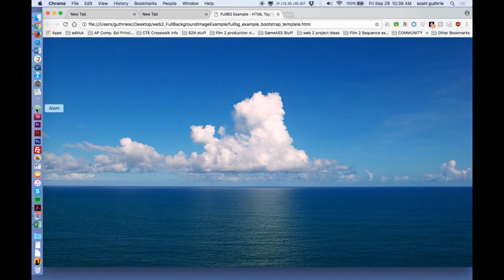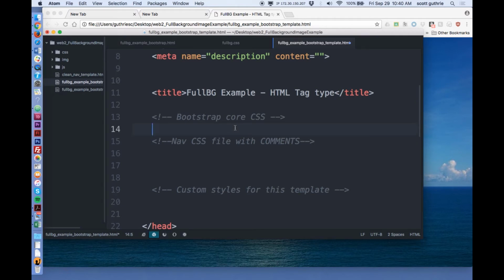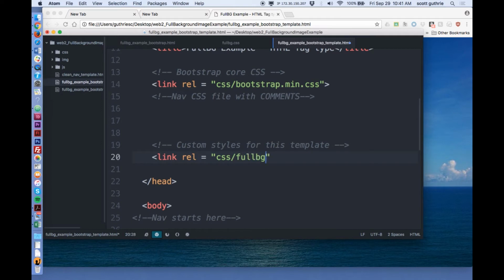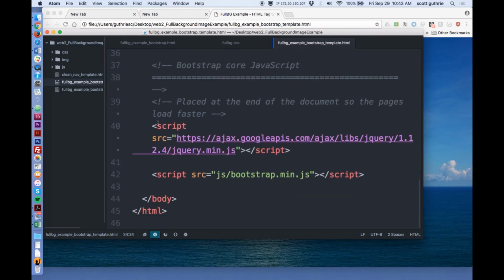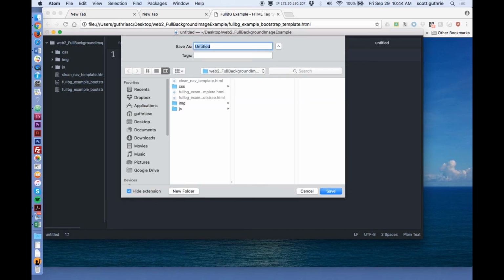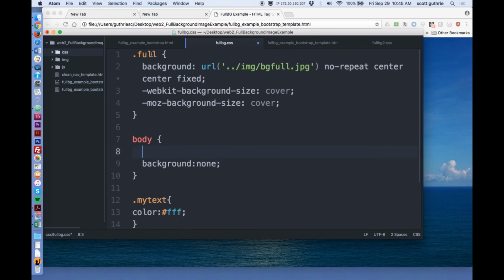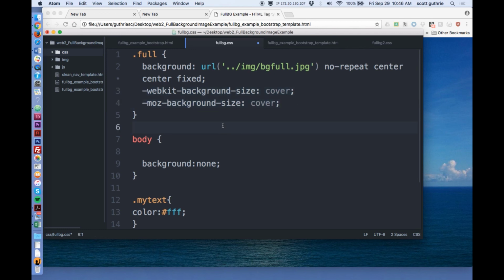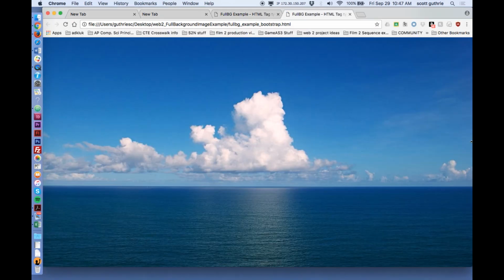Web 2 Large Background Image placement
Download and place a large background image using the html tag.   You'll give the html tag a class name and then place the image as the background to that tag thus freeing up the body tag for other things above the image.